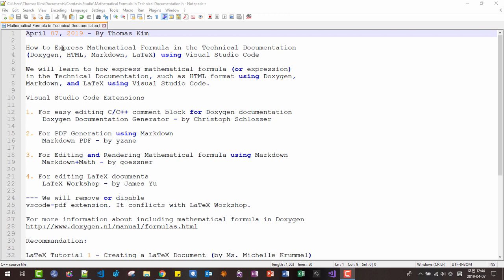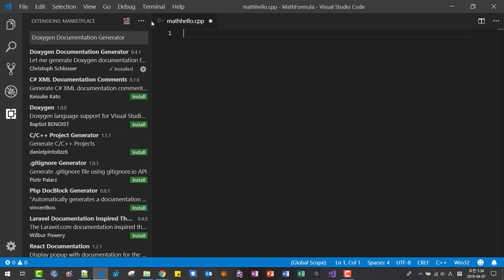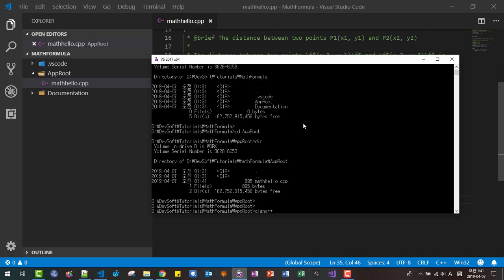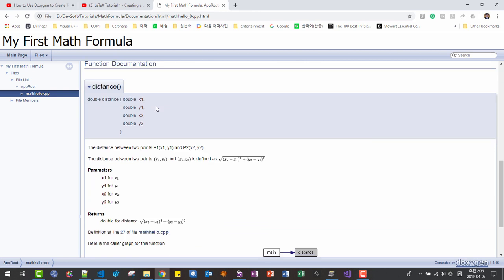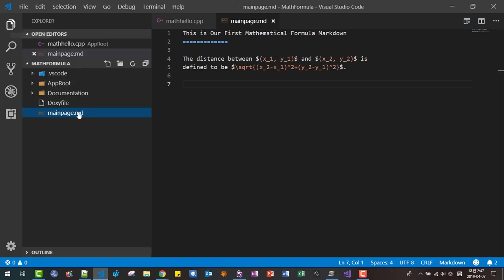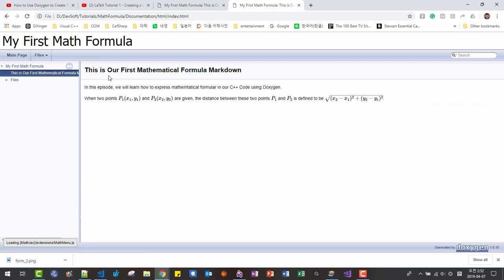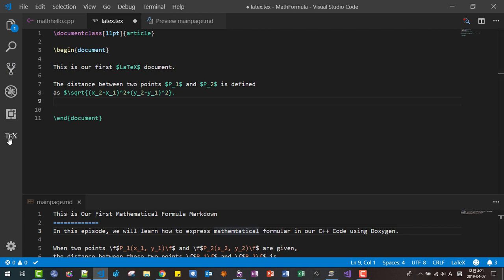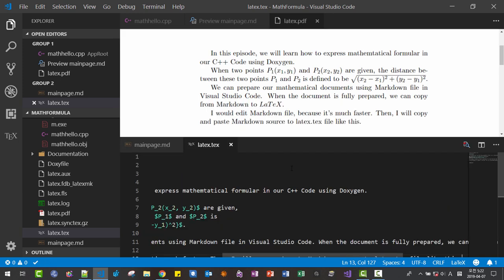Mathematical Formula, equations, in Doxygen, HTML, Markdown, LaTeX using Visual Studio Code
We will learn to how to express mathematical formula or equations in the Technical Documentation, such as HTML format using Doxygen, Markdown, and LaTeX using Visual Studio Code.

We need to install Extensions for Visual Studio Code:

1. For easy editing C/C++ comment block for Doxygen documentation
 Doxygen Documentation Generator - by Christoph Schlosser

2. For PDF Generation using Markdown
 Markdown PDF - by yzane

3. For Editing and Rendering Mathematical formula using Markdown
 Markdown+Math - by goessner

4. For editing LaTeX documents
 LaTeX Workshop - by James Yu

--- We will remove or disable
vscode-pdf extension. It conflicts with LaTeX Workshop.

Recommendations:

LaTeX Tutorial 1 - Creating a LaTeX Document (by Ms. Michelle Krummel)

Prerequisites:
 How to Use Doxygen to Create Technical Documentations on Windows

How to Install C++ Compiler on Windows (Microsoft Visual Studio 2019)